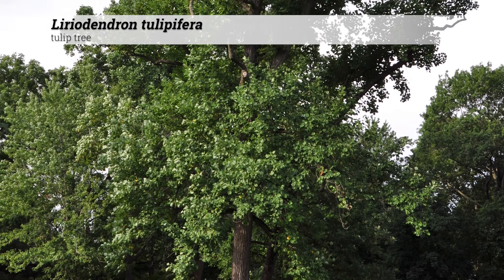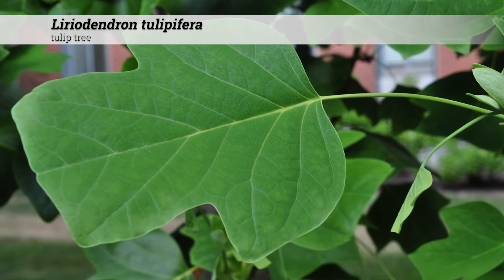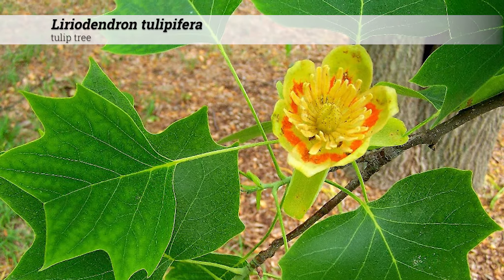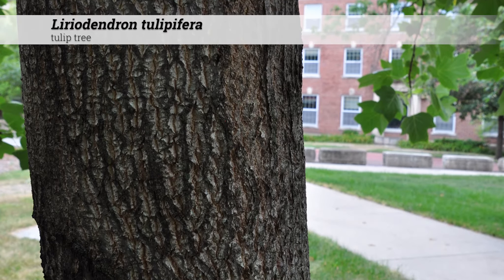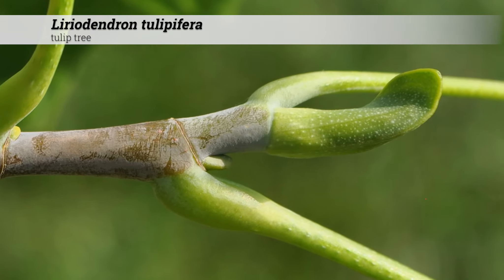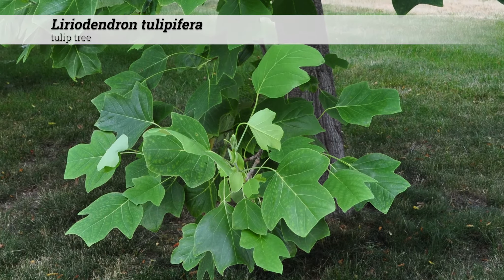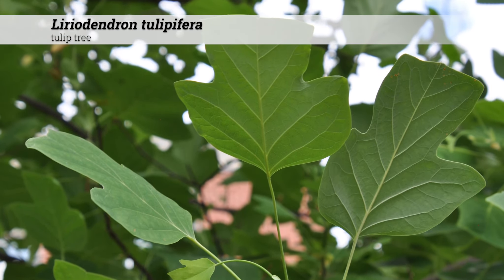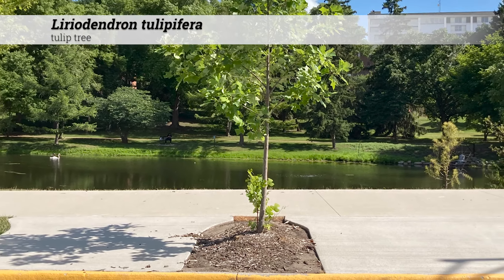tulip tree (Liriodendron tulipifera)